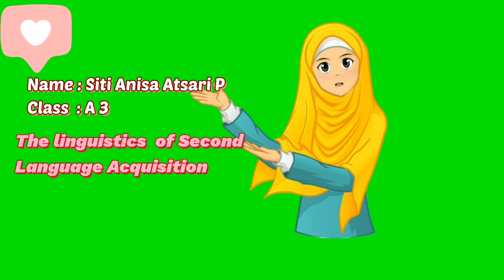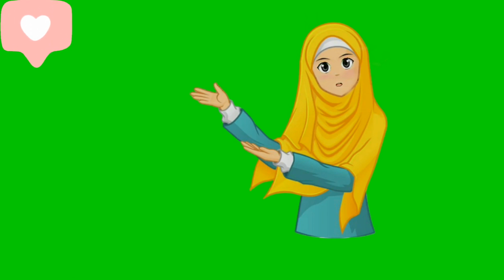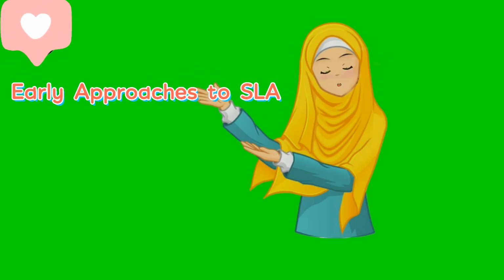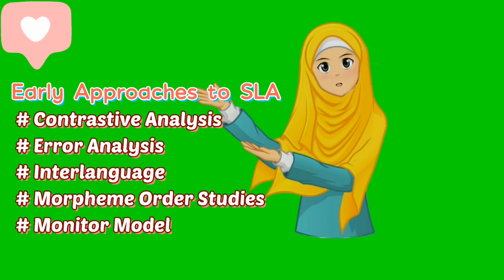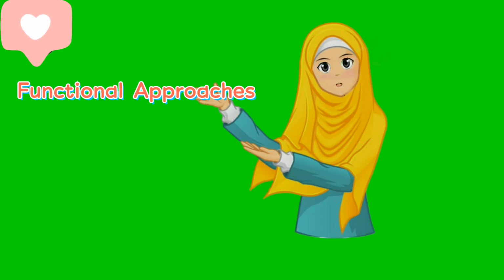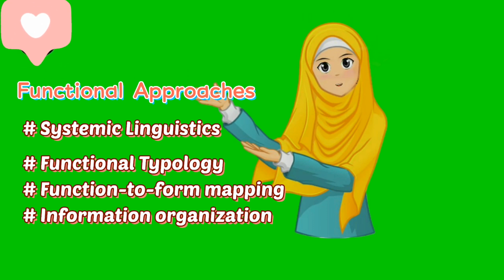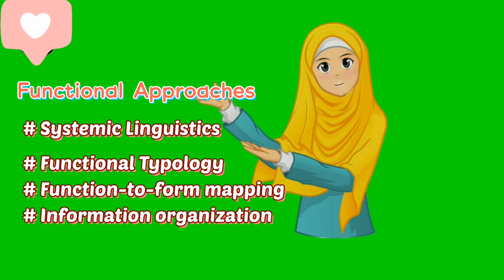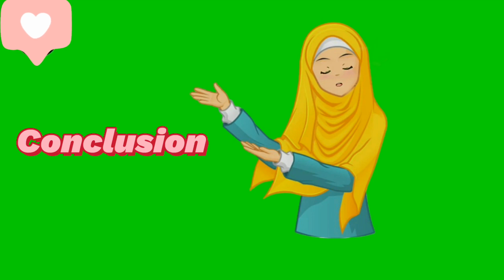Second Language Acquisition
This is my video summary about The Linguistics of Sacon Language Acquisition